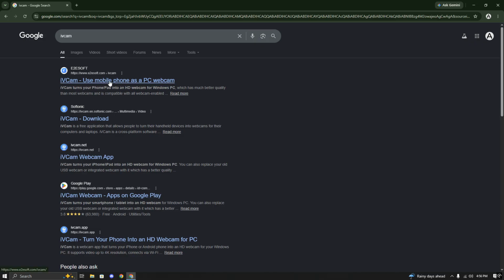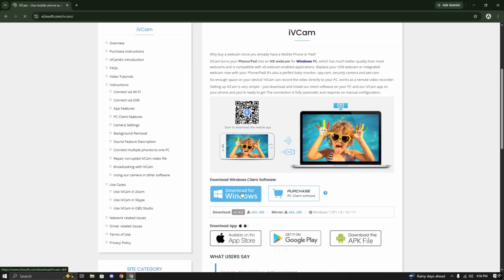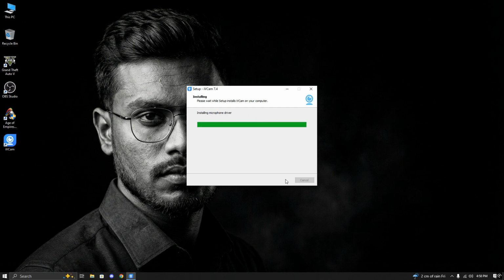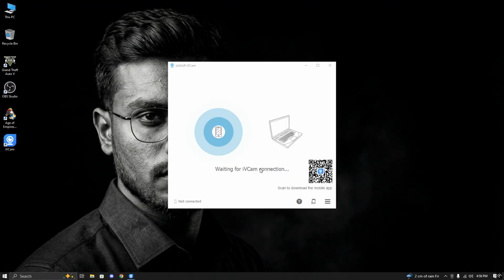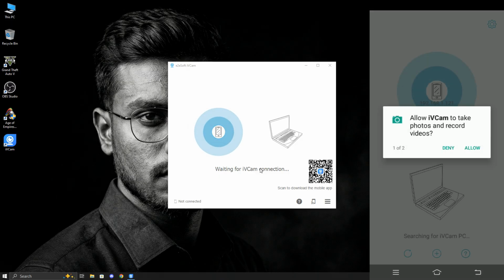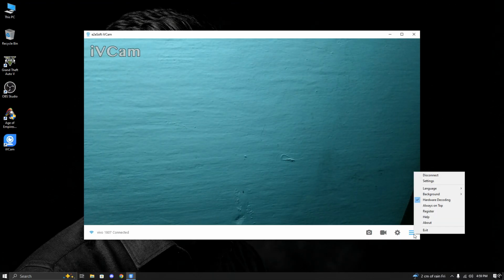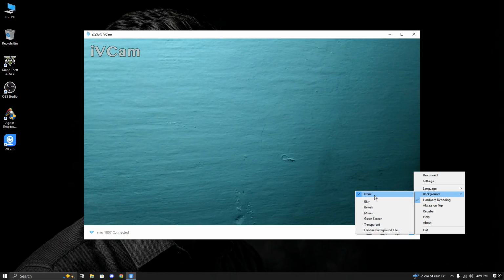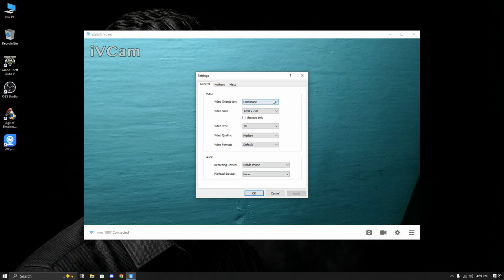Best Camo Studio Alternative for PC | iVCam Review 2026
Looking for the best Camo Studio alternative?
In this video, I'll show you how to use iVCam to connect your phone camera to your PC and use it as a high quality webcam. Learn how to set up iVCam, connect your devices, customize settings, and improve your webcam quality.